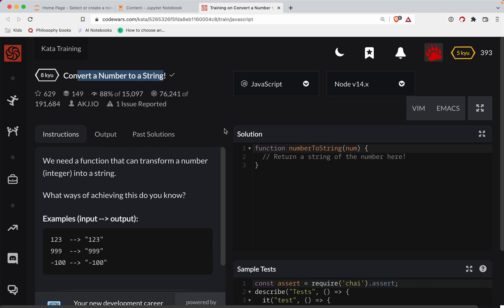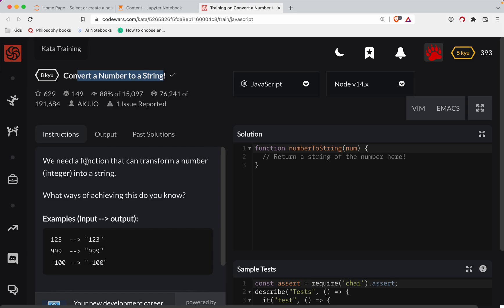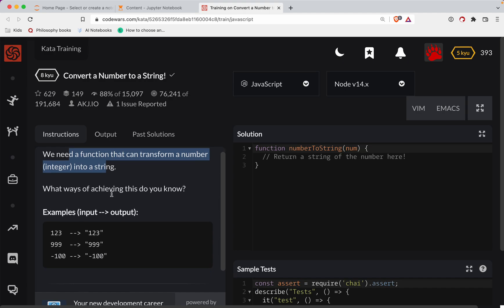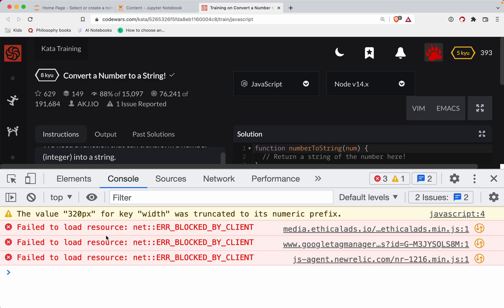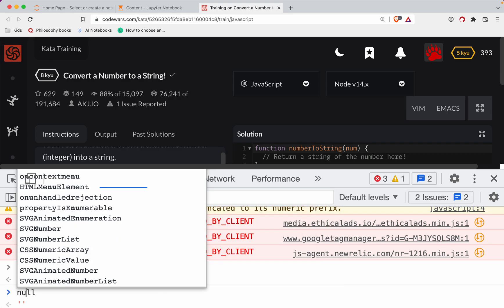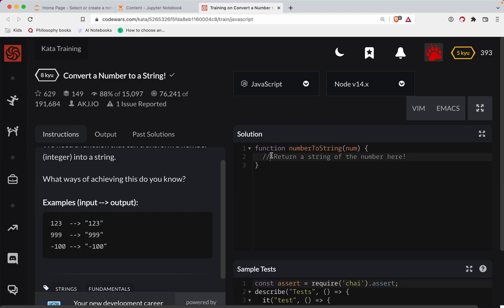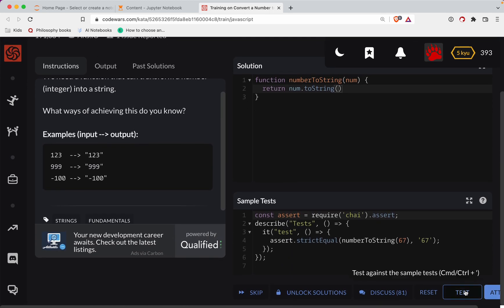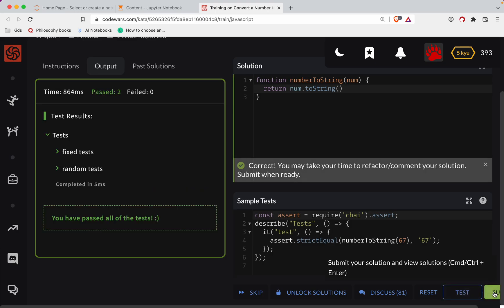Codewars - Javascript - Convert a Number to a String!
Code along with me as we solve 'Convert a Number to a String!', a Level 8 kyu javascript codewars challenge. Here's a link to the challenge